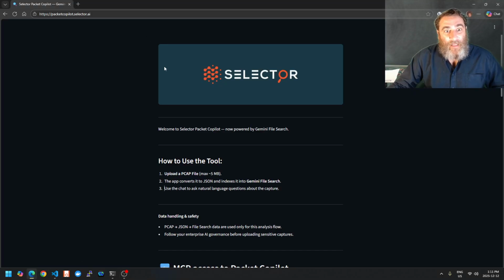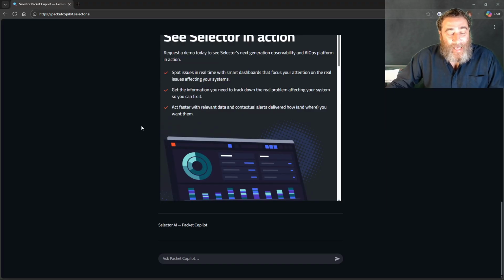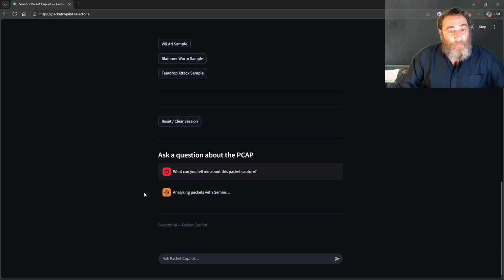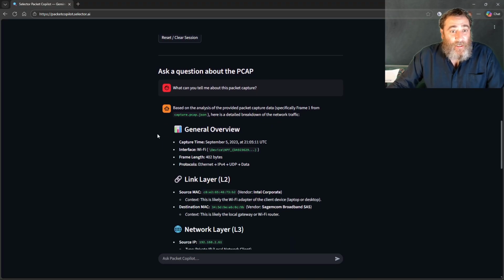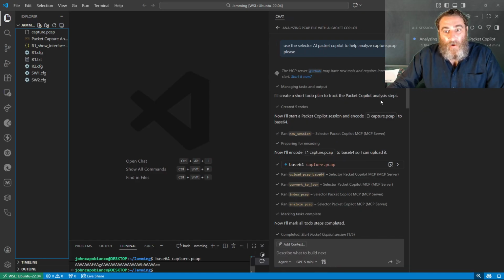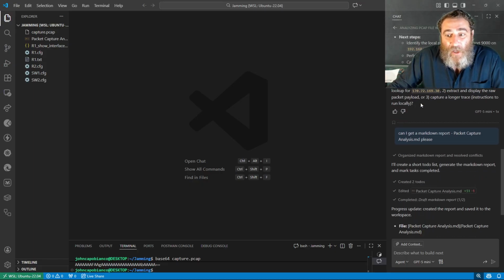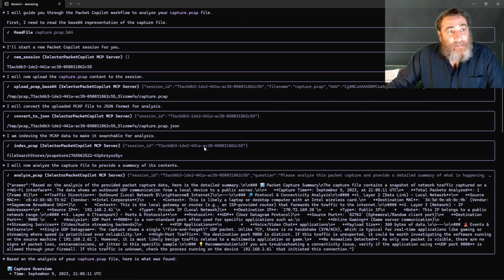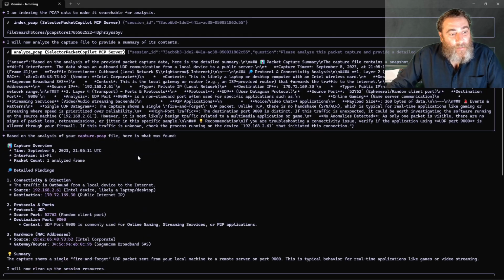Selector Packet Copilot: Version 3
🚀 Selector Packet Copilot v3: Faster. Smarter. Agent-Ready.

Packet analysis just took a massive leap forward.

In this video, I walk through Selector Packet Copilot Version 3, a ground-up upgrade focused on speed, accuracy, and agent-native workflows - powered by Google’s new File Search RAGaaS, TOON, MCP, and Gemini 3 Pro.

🔍 What’s New in Packet Copilot v3

⚡ Next-Gen RAG with Google File Search (RAGaaS)
We’ve completely replaced traditional embedding-based RAG:
❌ No more slow, fragile embedding models
❌ No vector databases to manage or tune
✅ Cloud-native RAG-as-a-Service powered by Google
✅ Each file index is ephemeral and fully cleaned up at session end
The result? Faster ingestion, faster answers, and zero RAG maintenance.

🧠 TOON (Token-Oriented Object Notation)
We introduced a brand-new optimization stage in the pipeline:
PCAP → JSON → TOON → Index
🔽 Significantly fewer tokens than raw JSON
🔕 Less structural “noise” during inference
📈 ~8–10% improvement in answer quality
⚡ Lower latency and more efficient reasoning

This is one of the biggest hidden wins in v3.
🔌 Model Context Protocol (MCP) Support
Packet Copilot is now agent-native.
Extend Packet Copilot into your own AI agents
“Talk” to packet captures using:
🧩 VS Code
🖥️ Gemini-CLI
🤖 Any MCP-compatible client

PCAP analysis becomes just another tool in your AI workflow

This is where networking meets the agent ecosystem.

🚄 Performance Gains That Actually Matter
Thanks to the combined optimizations:
⚡ ~300% faster response times
⏱️ No more waiting minutes for PCAP analysis
💬 Interactive, conversational packet troubleshooting

Packet Copilot now feels instant.

🧠 Powered by Gemini 3 Pro
All of this runs on Gemini 3 Pro, delivering:
More accurate protocol reasoning
Stronger troubleshooting explanations

The best answers Packet Copilot has ever produced

🧠 Built for Network Engineers. Designed for the Agent Era.

If you’re working with PCAPs, AI agents, or modern network observability — Packet Copilot v3 is built for you.